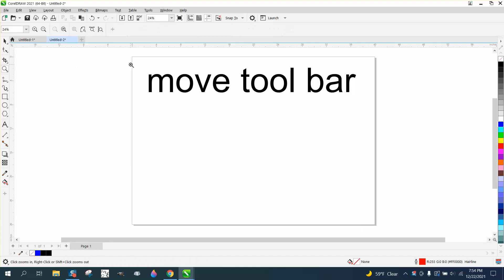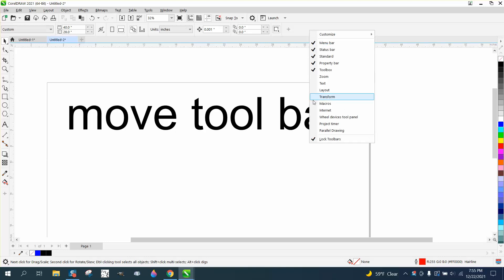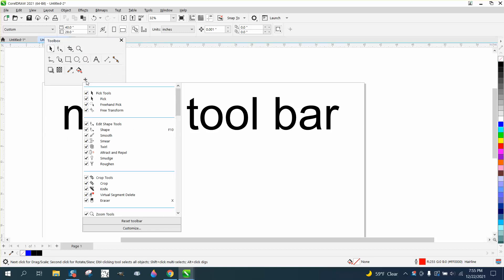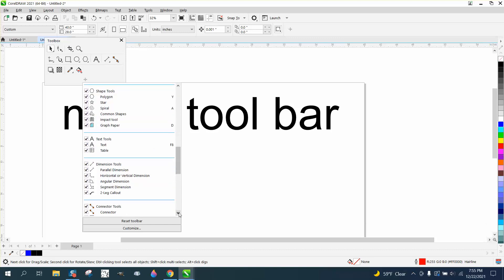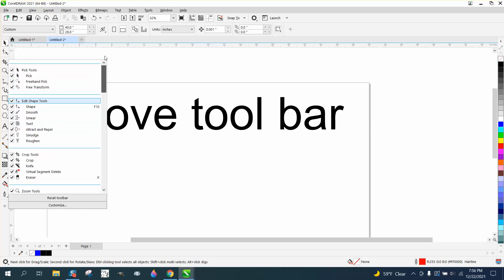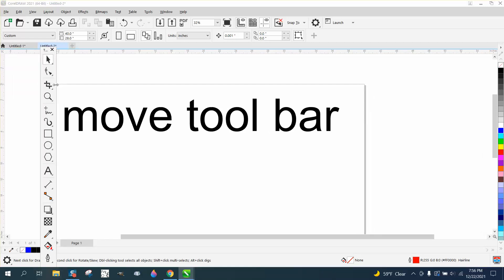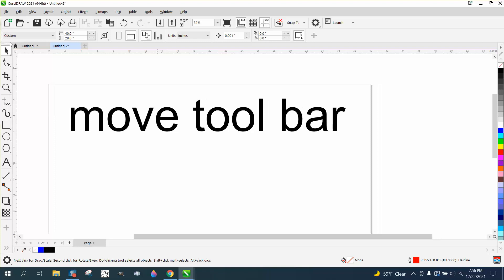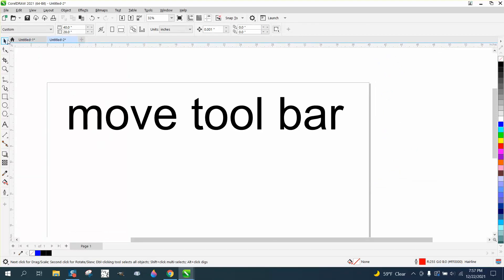Corel Draw Tips & Tricks Move the Tool Bar how and why